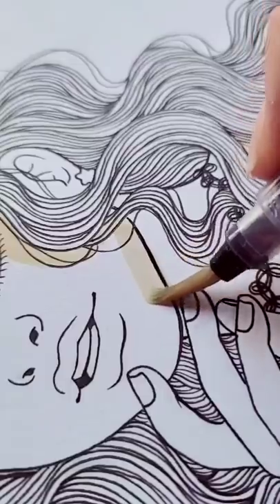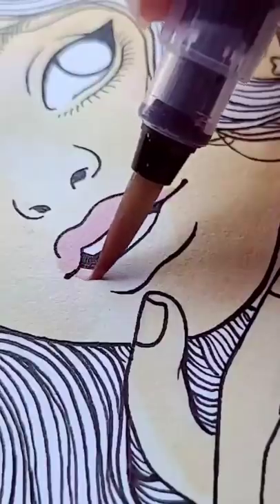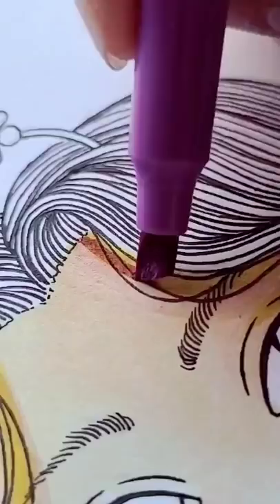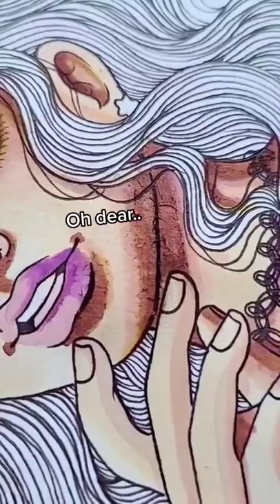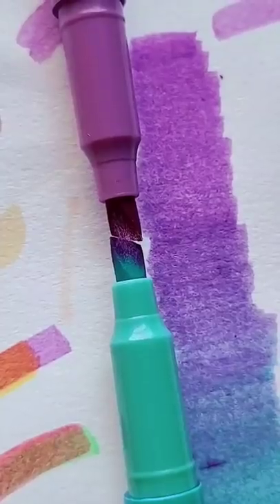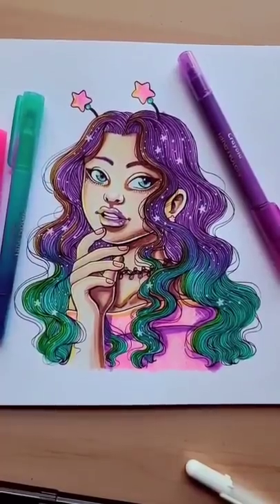Coloring with Highlighters!